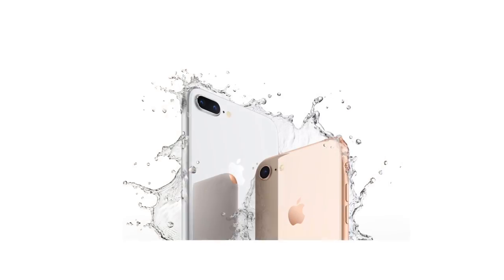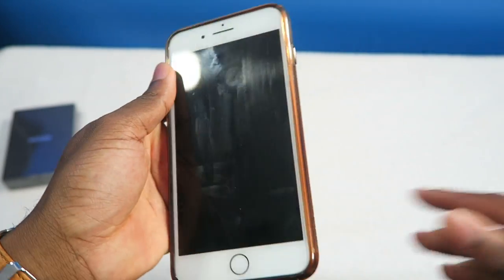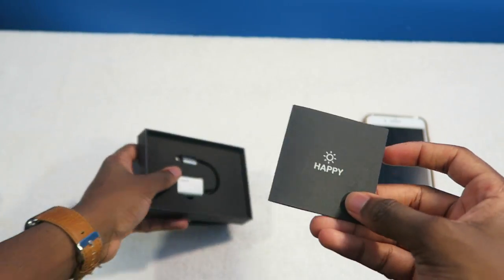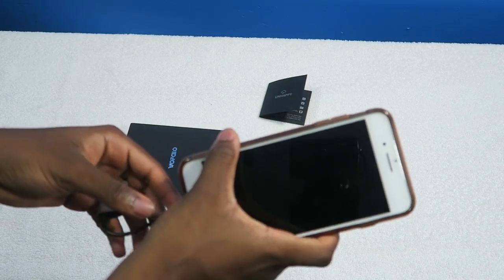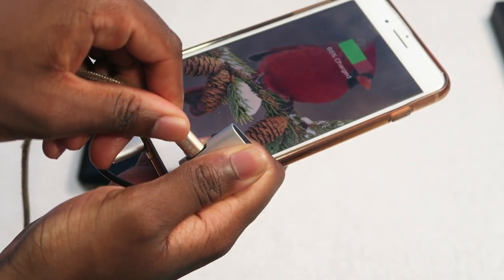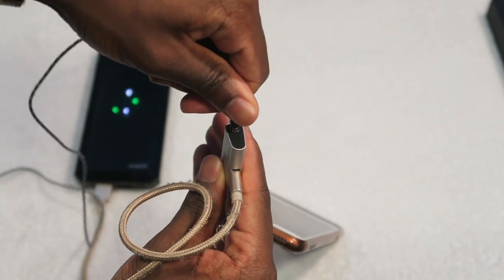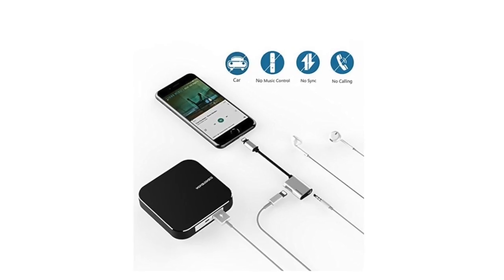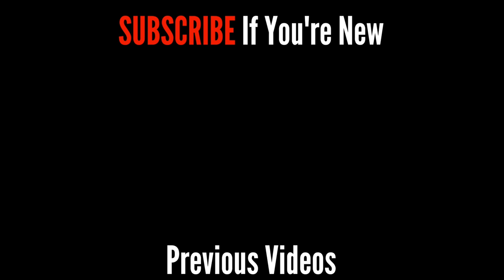How to Listen Music & Charge Your iPhone at the Same Time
A Must Have Accessory For The iPhone 7, 8 & X!
Wofalo Lighting to Headphone Adaptor

- SimplyPops ★